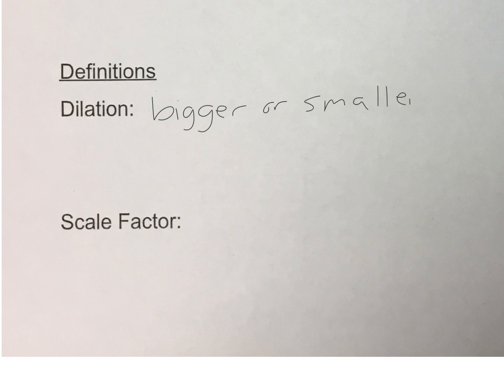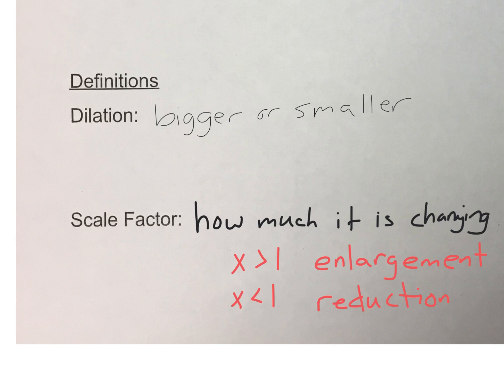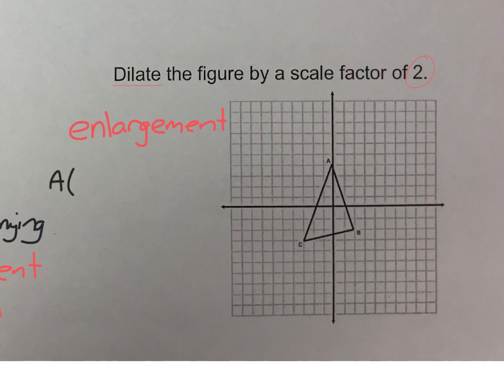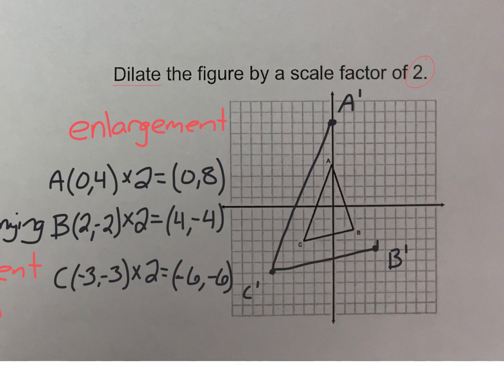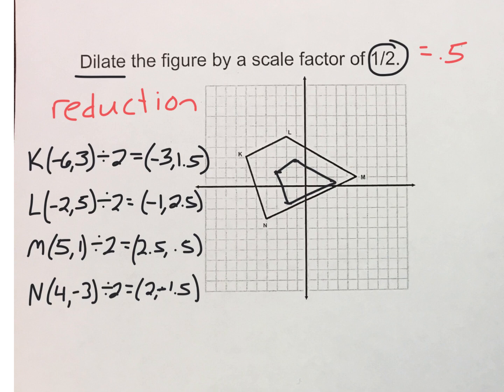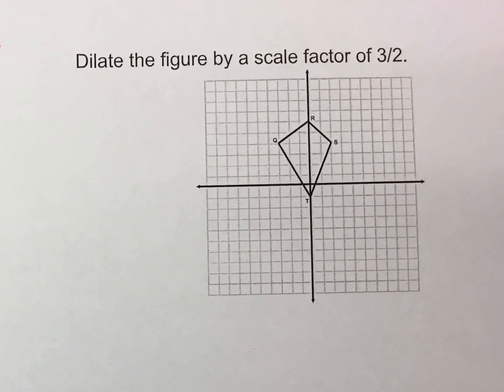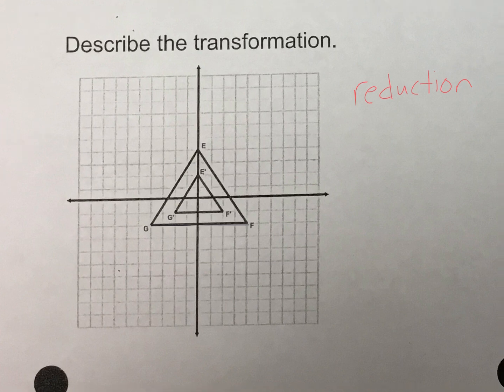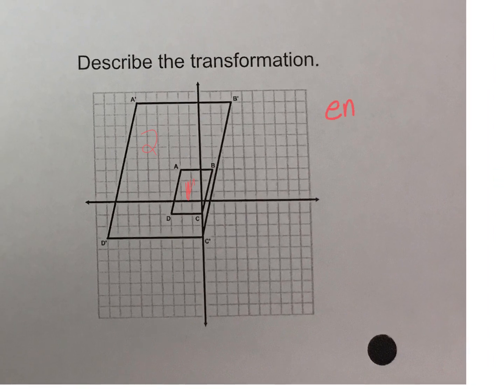Dilations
00:00 Slide 1
05:38 Slide 2